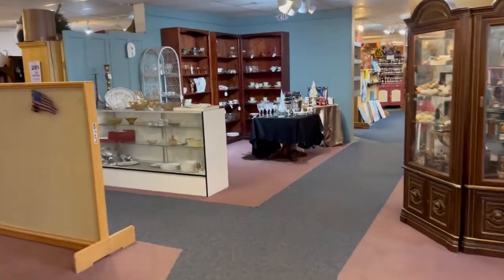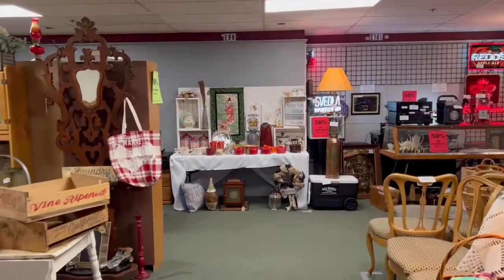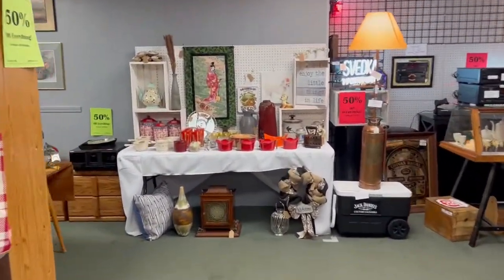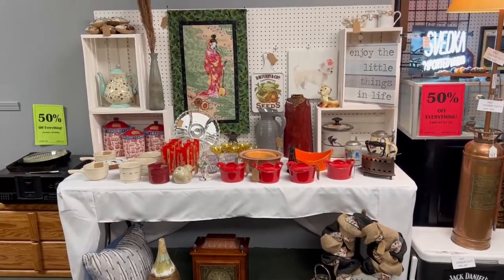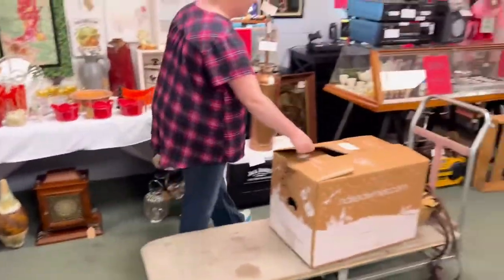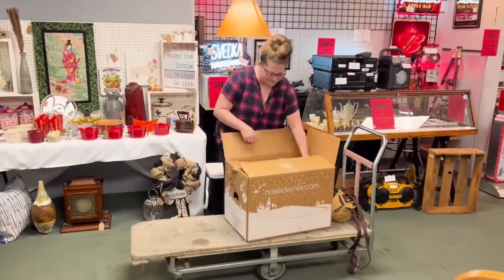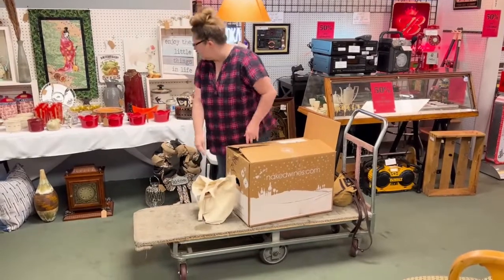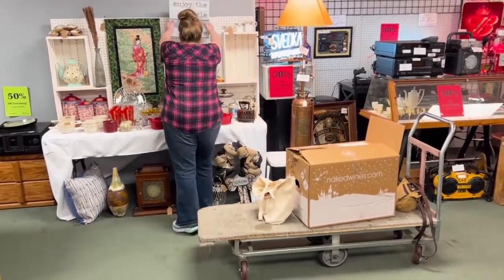My Tiny Little Antique Booth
Today, I want to show you this small booth that I've had since November 2021! I'm finally showing it off!